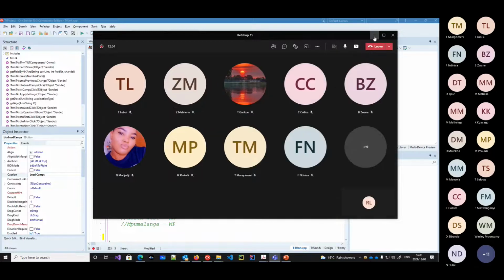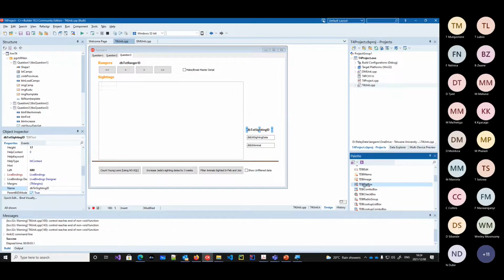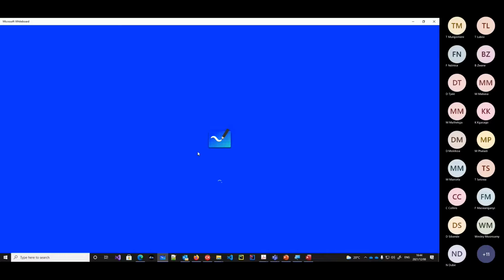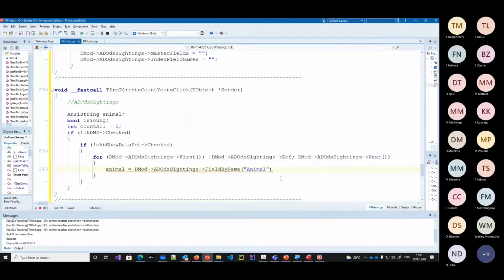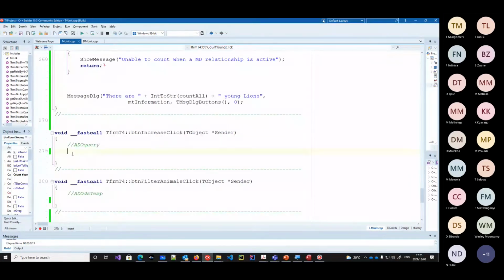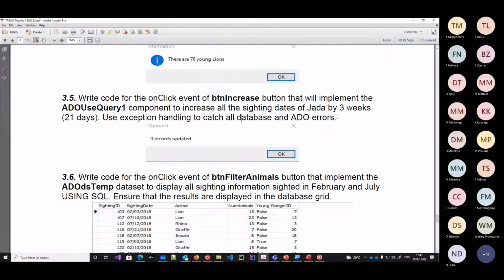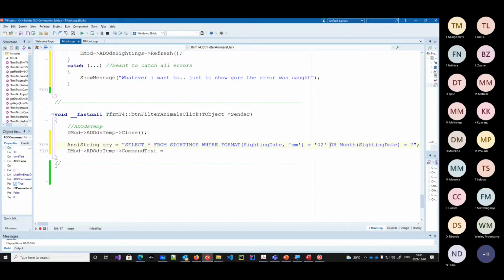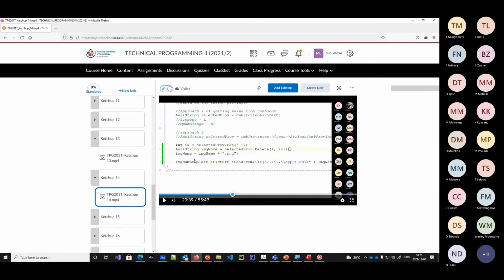TPG201T Ketchup 19